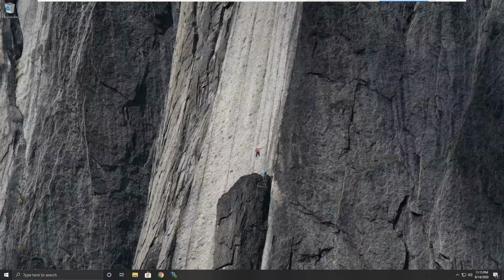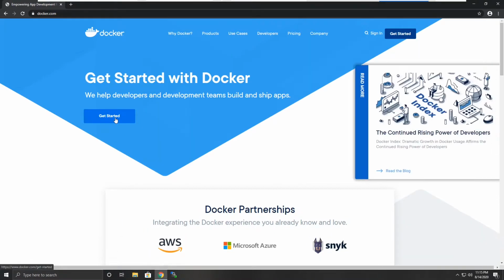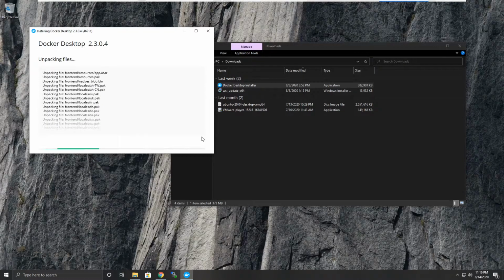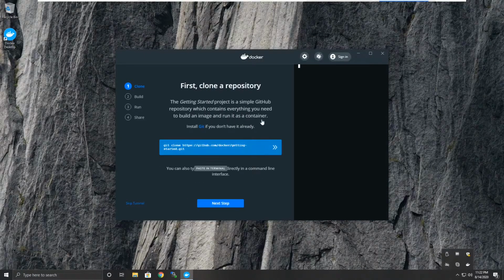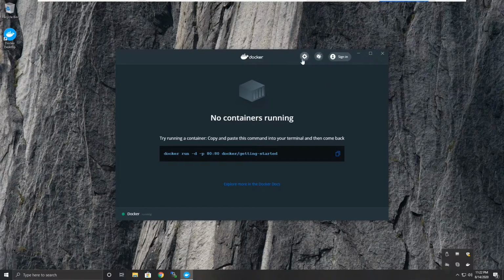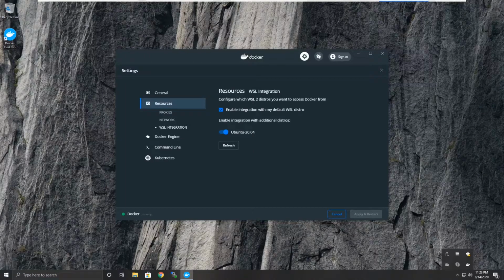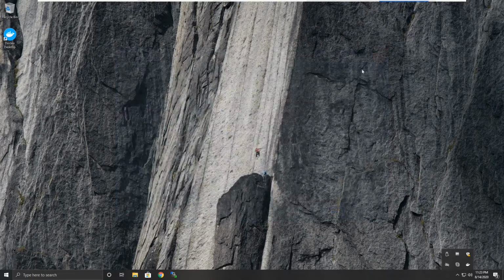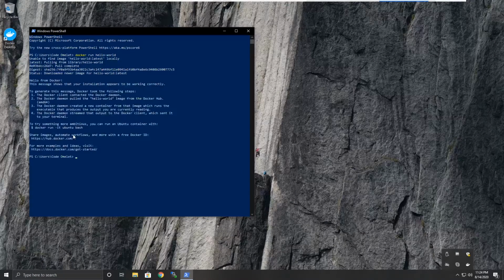Docker on WSL2 | Windows Subsystem for Linux 2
✅ Links Used In This Video :
Running Windows 10, updated to version 2004, Build 19041 or higher.

    Check your Windows version by selecting the Windows logo key + R, type winver, select OK. (Or enter the ver command in Windows Command Prompt). Please update to the latest Windows version if your build is lower than 19041. Get Windows Update Assistant.

Enable WSL 2:
turn on and off windows features

cat /proc/version
wsl -l -v
wsl --set-version Ubuntu-18.04 2

GitHub - /CodeOmelet